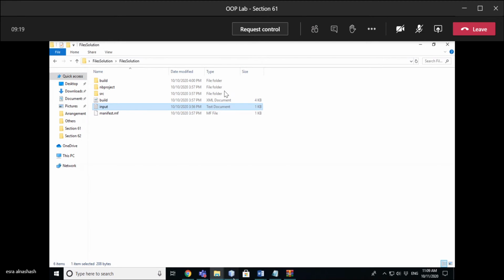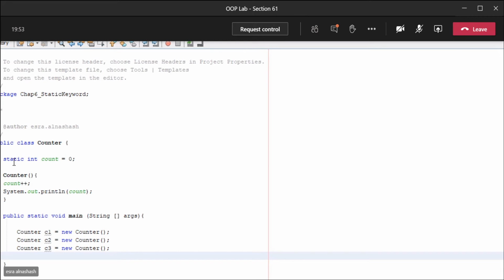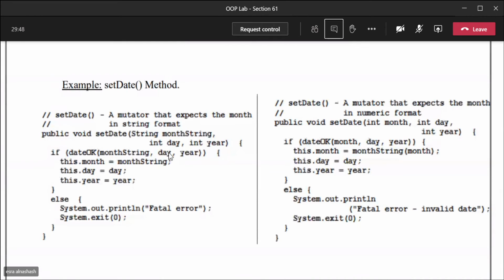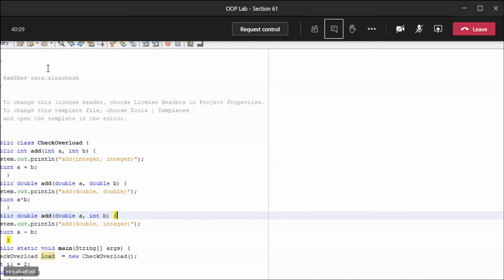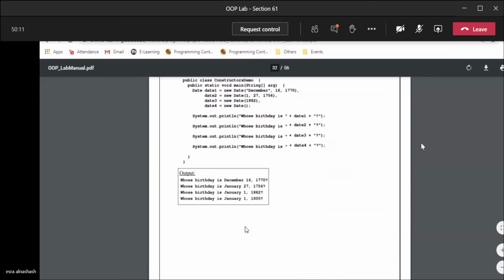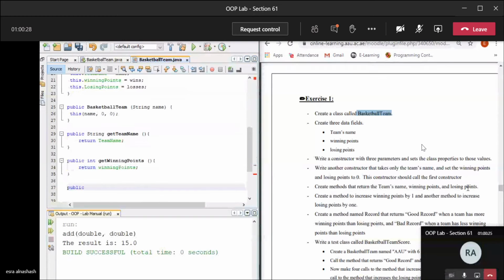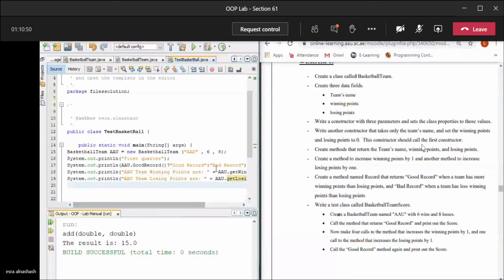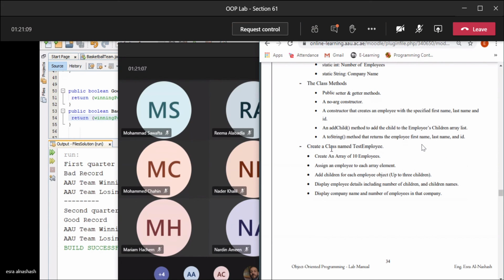OOP Lab 4 (1/10/2020)